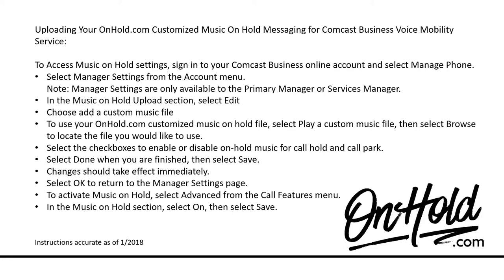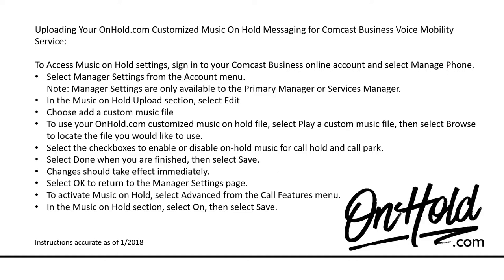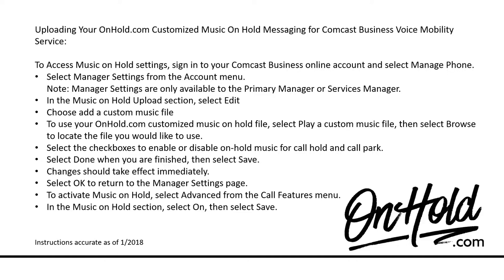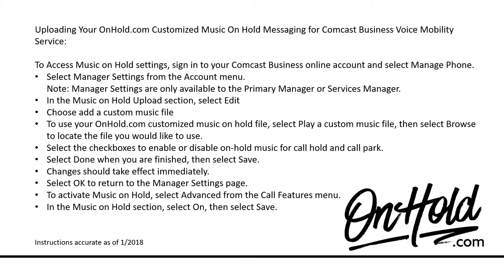OnHold.com Upload Music On Hold for Comcast Voice Mobility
Comcast Business customers use onhold.com for their on hold marketing. Here are instructions for changing your customized music on hold audio for your Comcast Business Voice Mobility phone service, from onhold.com.

You’ll need the music on hold audio file provided by onhold.com. Your customized music on hold messaging from onhold.com will be up & running with your Comcast Business Voice Mobility phone system in no time!

Uploading Your onhold.com Customized Music On Hold Messaging for Comcast Business Voice Mobility Service:

To Access Music on Hold settings, sign in to your Comcast Business online account and select Manage Phone.
• Select Manager Settings from the Account menu.
Note: Manager Settings are only available to the Primary Manager or Services Manager.
• In the Music on Hold Upload section, select Edit
• Choose add a custom music file
• To use your Telephone On Hold customized music on hold file, select Play a custom music file, then select Browse to locate the file you would like to use.
• Select the checkboxes to enable or disable on-hold music for call hold and call park.
• Select Done when you are finished, then select Save.
• Changes should take effect immediately.
• Select OK to return to the Manager Settings page.
To activate Music on Hold, select Advanced from the Call Features menu. In the Music on Hold section, select On, then select Save.

You’re ready to play your onhold.com customized music on hold messaging to every caller via your Comcast Business Voice Mobility service!

Questions? Call Onhold.com at 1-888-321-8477! Nobody knows on hold like onhold.com!